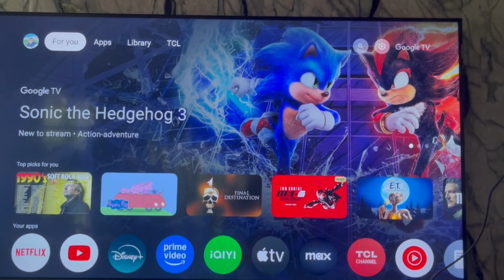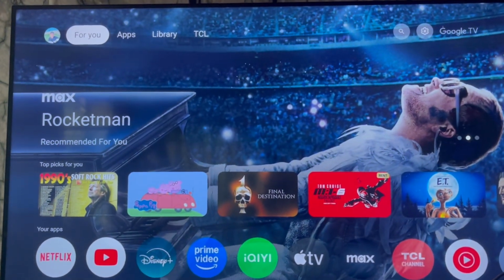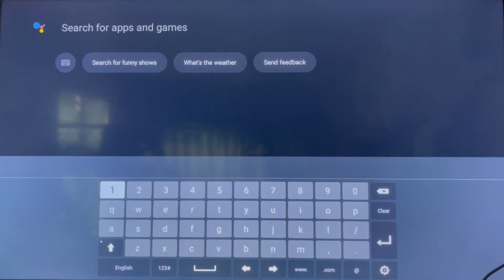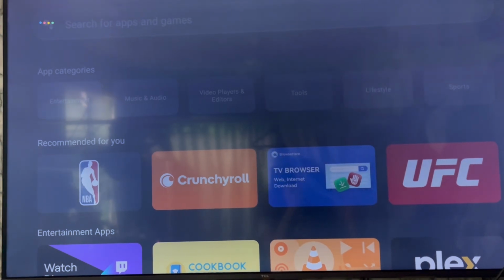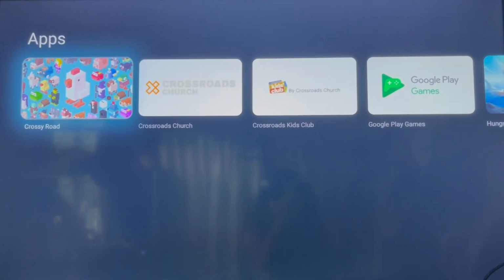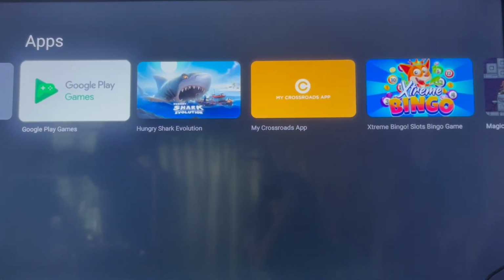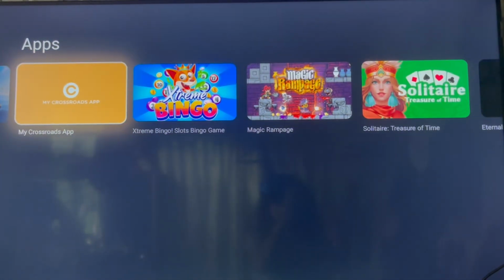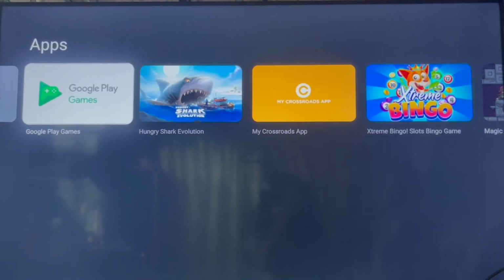How to Download Games in TCL Android TV (Best Method)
💡 Turn Your TCL Android TV Into A Game Hub — Learn The Fastest Way To Install Games In 2026!

✅ What You’ll Learn:

🟣 Step-by-Step Guide To Access Google Play Store On TCL TV

🟣 How To Search, Install & Launch Games With A Remote

🟣 Recommended Free Games That Run Smoothly On TCL Android TV

🟣 Bonus Tip: Use A Gamepad For Better Gameplay!

⚡ Takeaway: Whether you're into casual fun or racing action, this 2026 method makes it easy to game on your TCL Android TV!